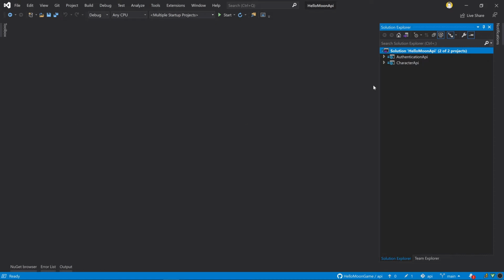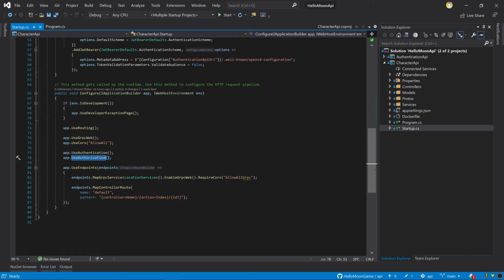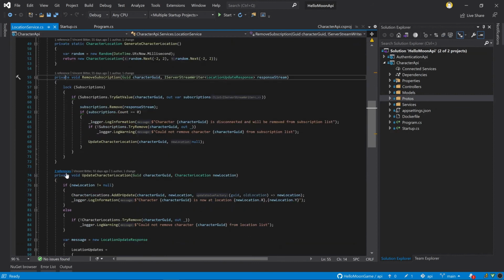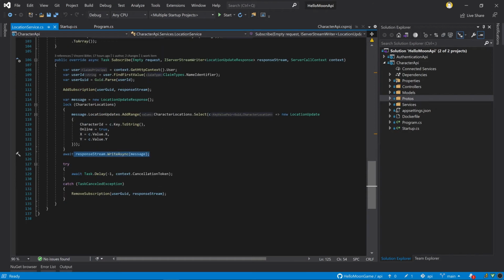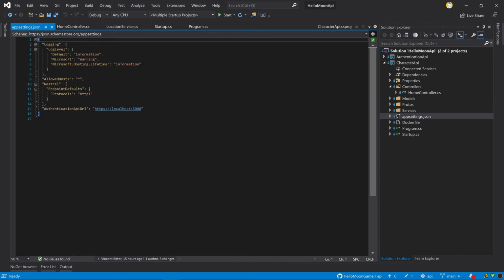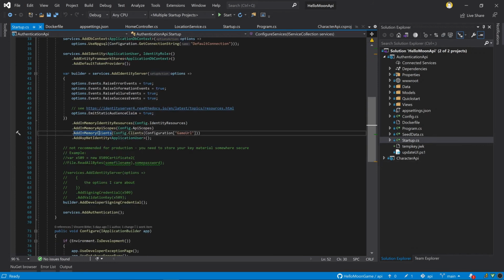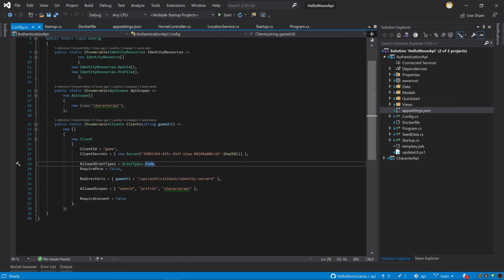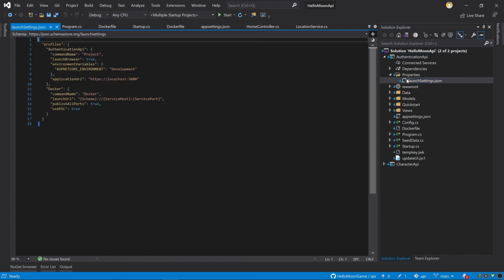Building a gRPC backend service for Hello Moon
The first backend service for Hello Moon is there! We made a Character API to inform all users where their characters are located via a gRPC-web stream. In this video I'll show you how everying was setup and secured by IdentityServer4.